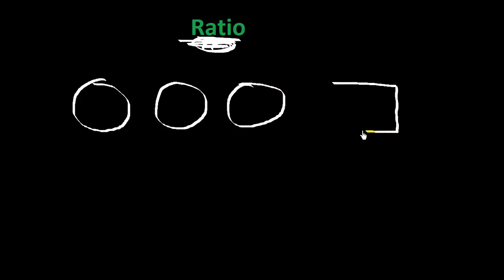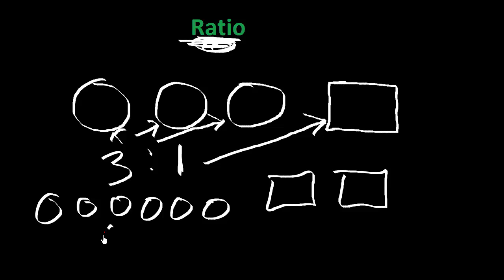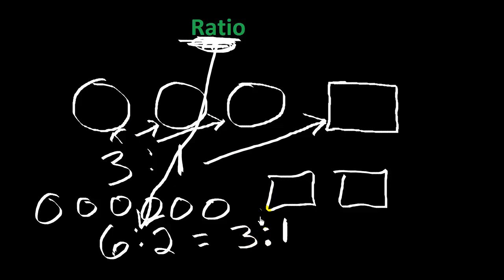ratio: Learn ESL Math Vocabulary Quickly!